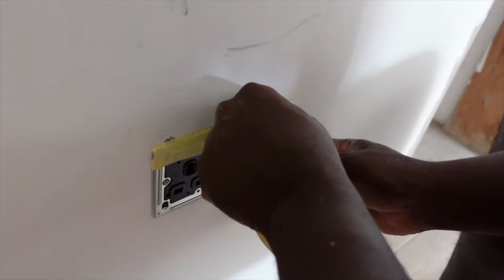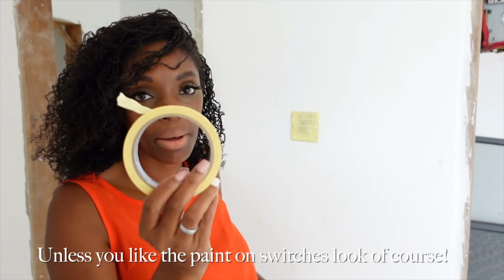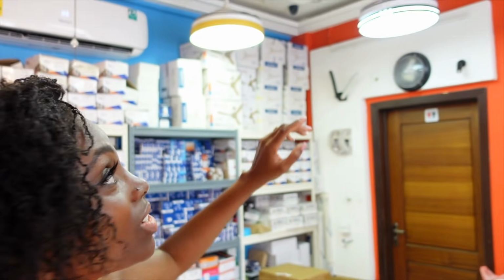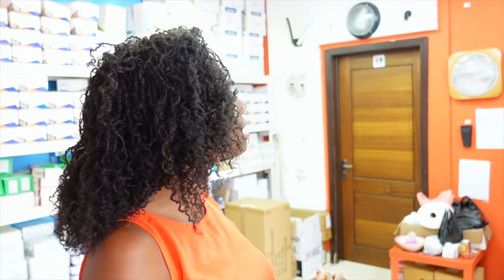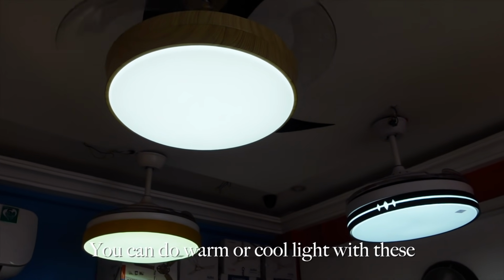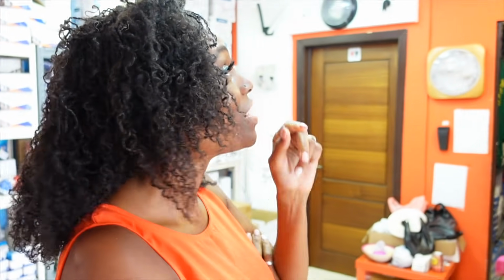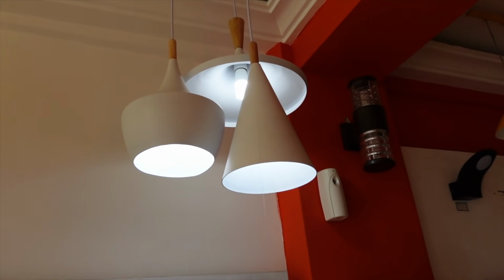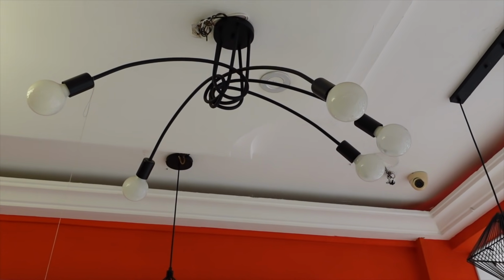I REFUSE TO BUY A FAN! | BUILDING OUR DREAM HOME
The decorator is here so you know what that means.  We are making great progress with very limited funds right now.
Project eat Gari everyday is in full effect as there is no more money lol. (I'm joking so please don't send social services my way)

One step closer to building our dream home in Ghana